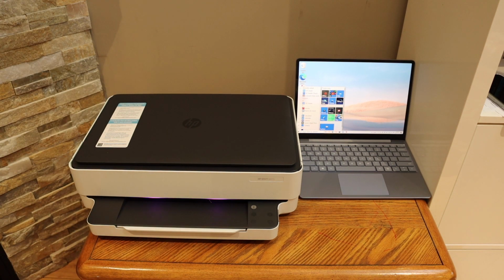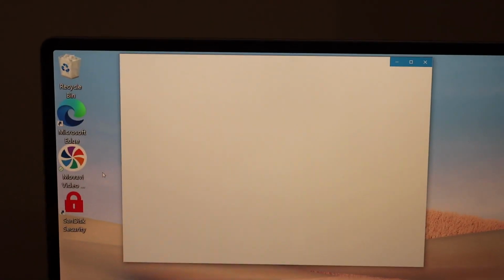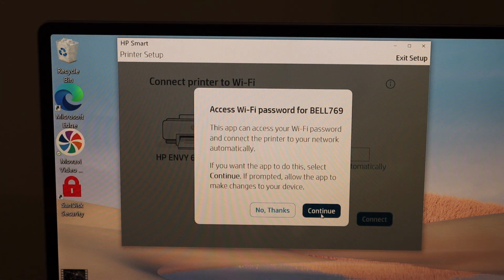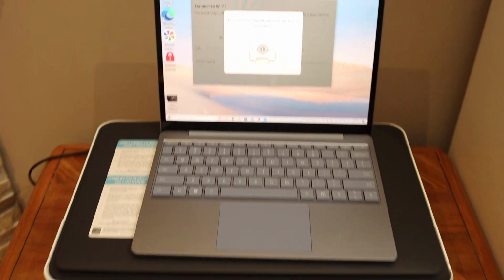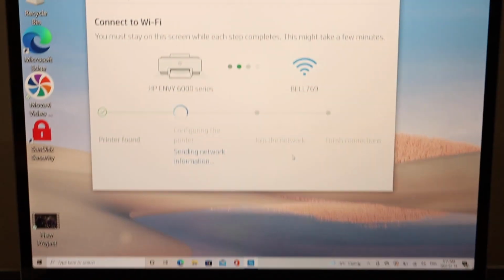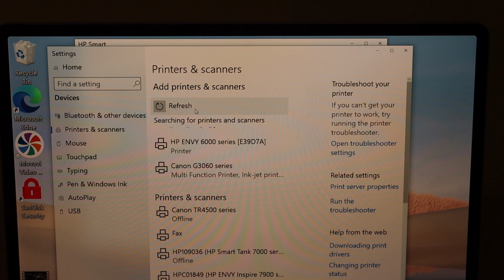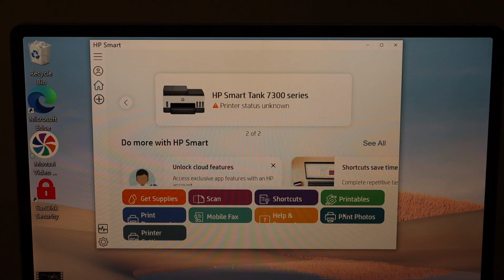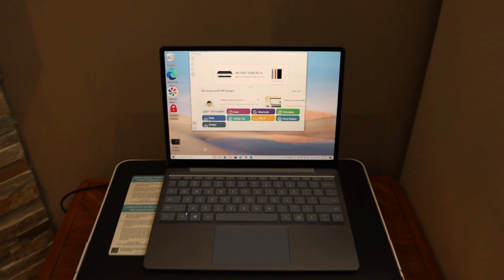HP Envy 6075 WiFi Setup Windows 10 Laptop.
HP Envy 6075 all-in-one printer Wireless WiFi setup. This video shows the complete WiFi setup for your HP Envy 6075 printer using a Windows 10 laptop.